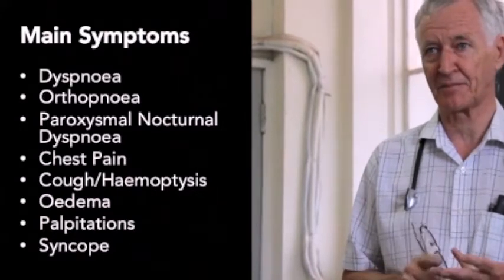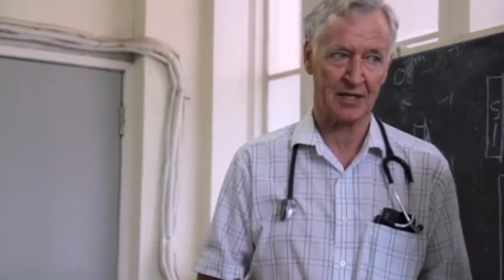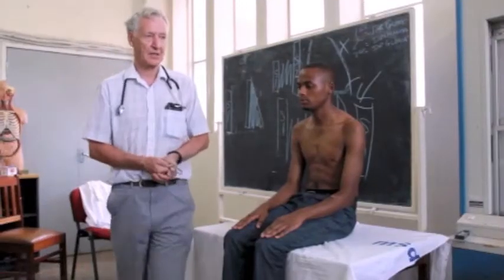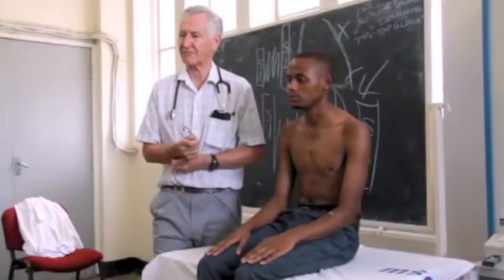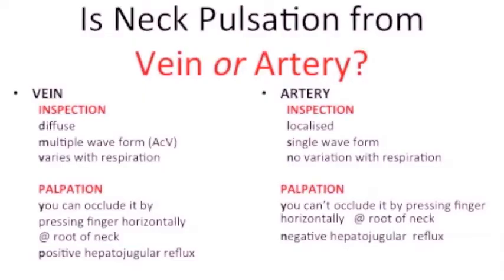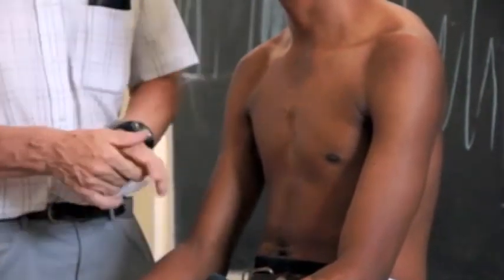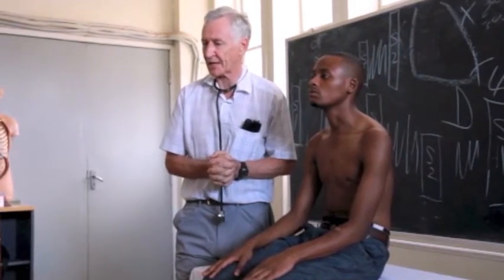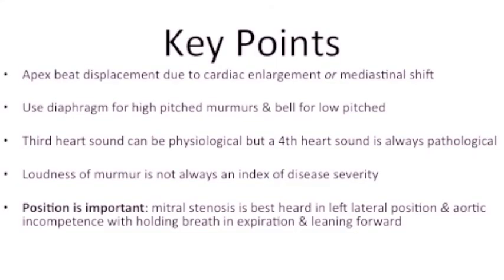Dr Howlett Cardiovascular System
2. Demonstration of the clinical examination of the cardiovascular system for medical students in Africa starting their clinical training